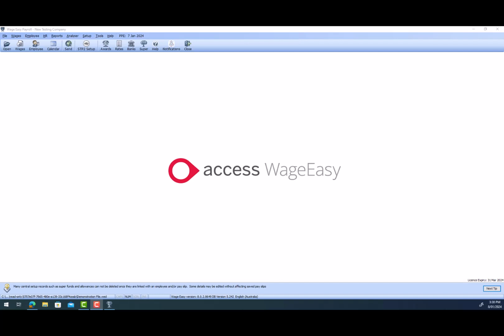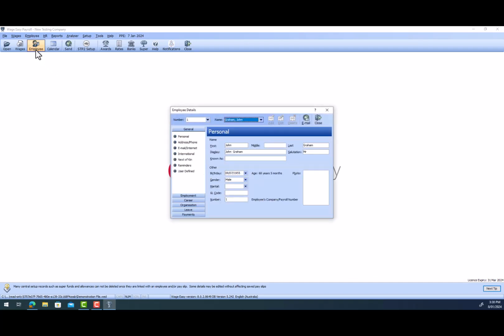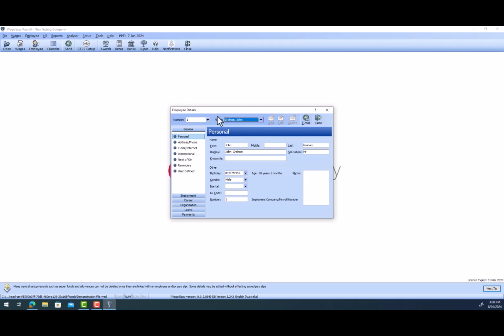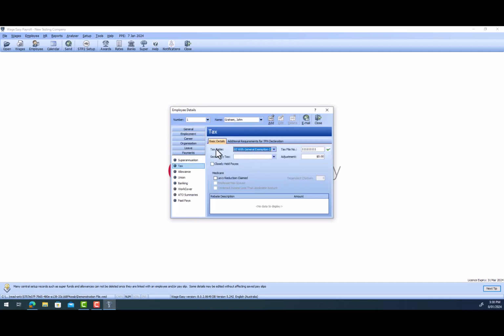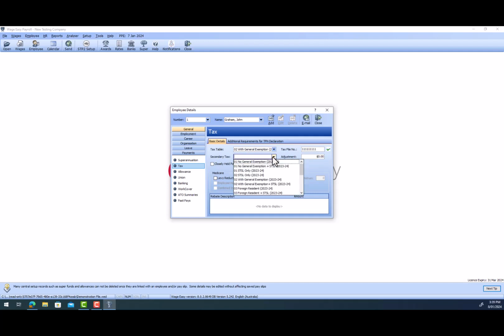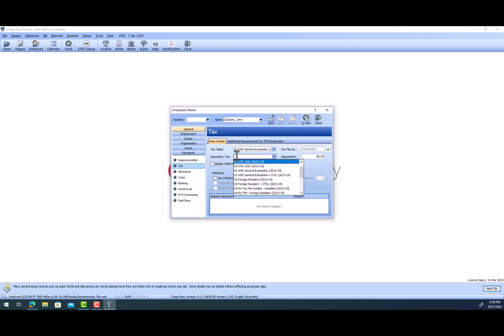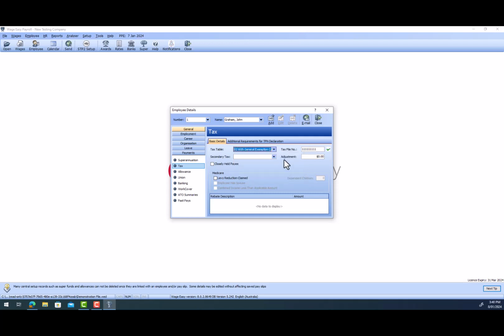How to Setup Secondary Tax | Wagemaster Tutorials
We guide you through how to setup secondary tax.